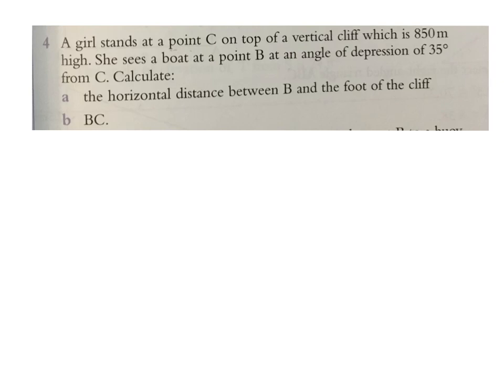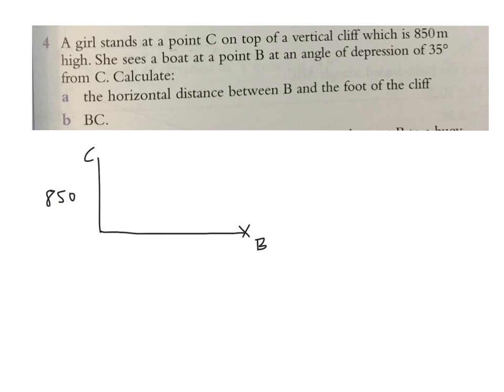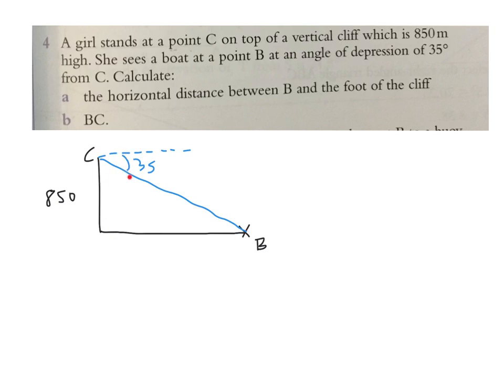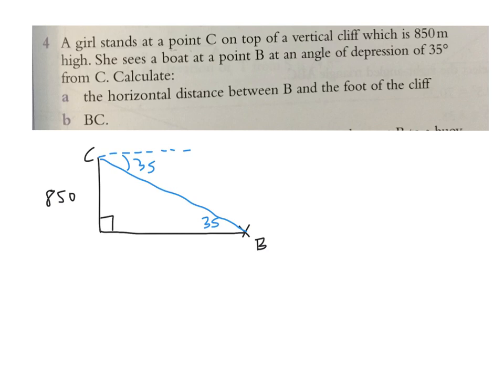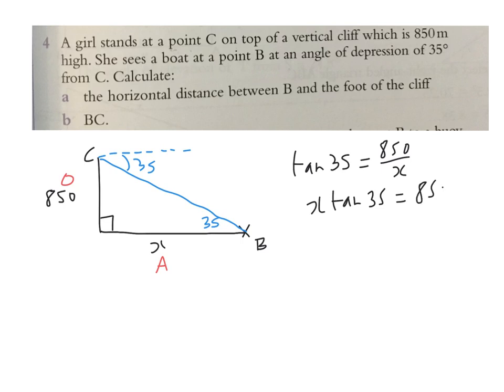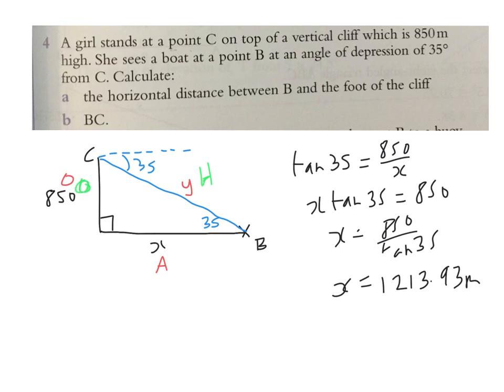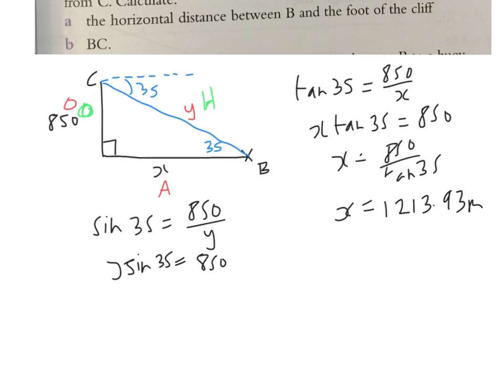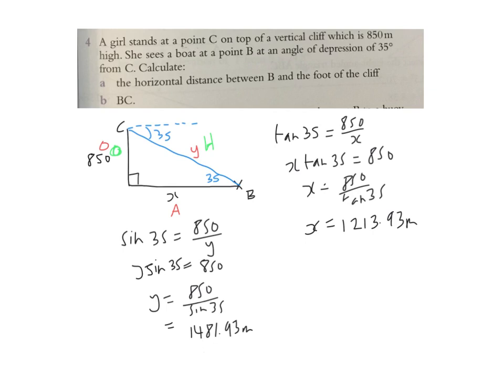yr12 ex35.9 Q4